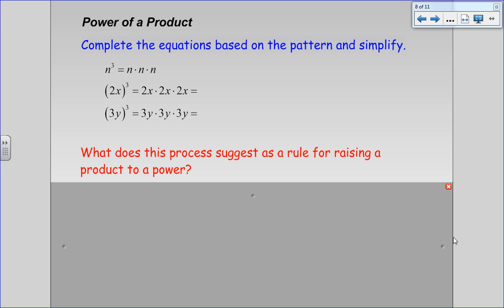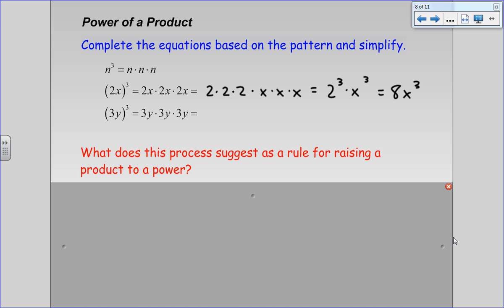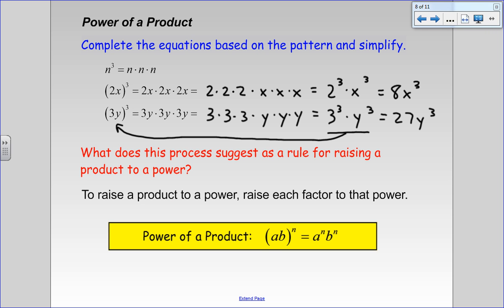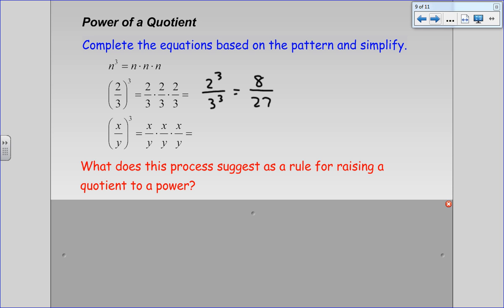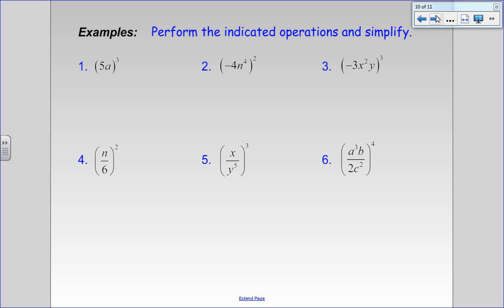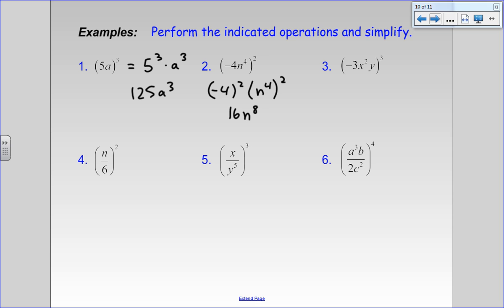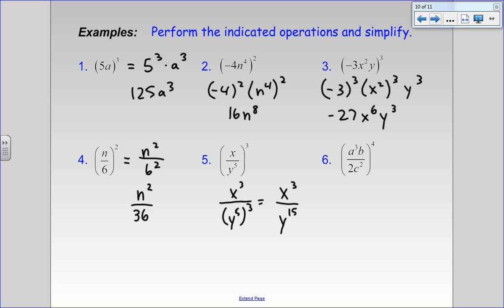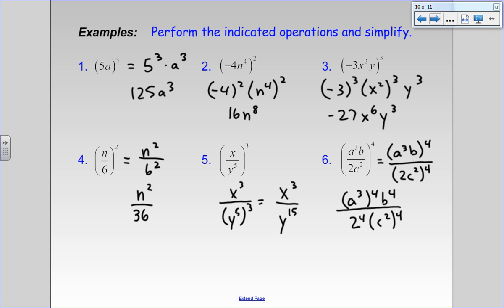U3 L1 Properties of Exponents (part 3)